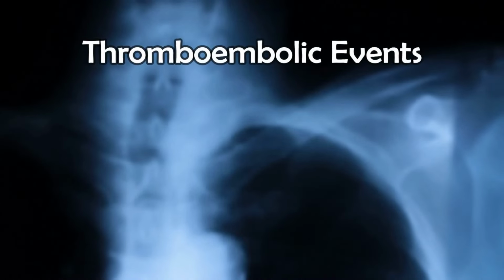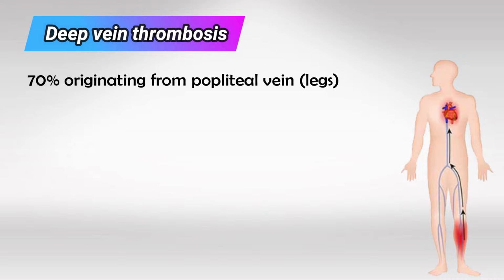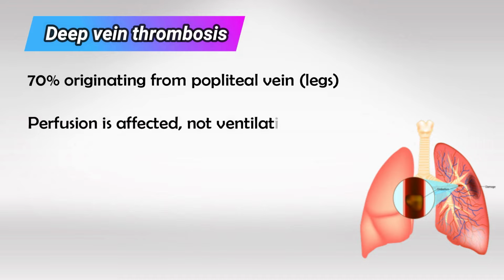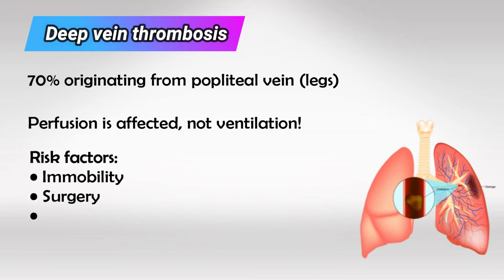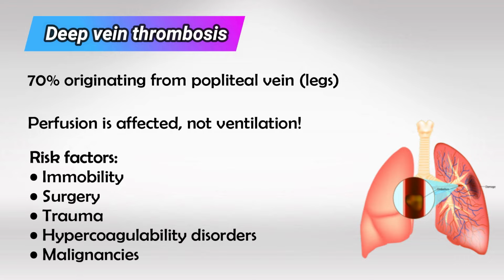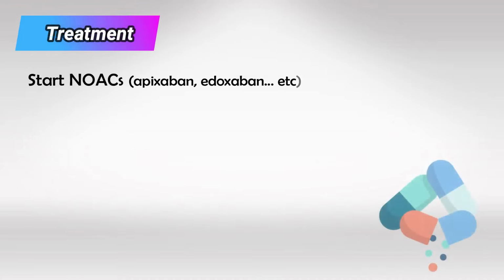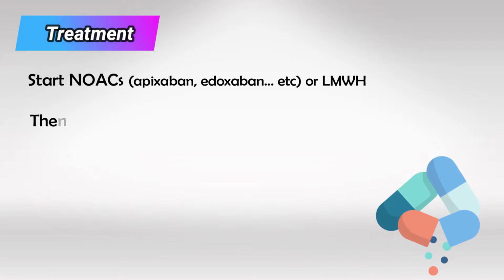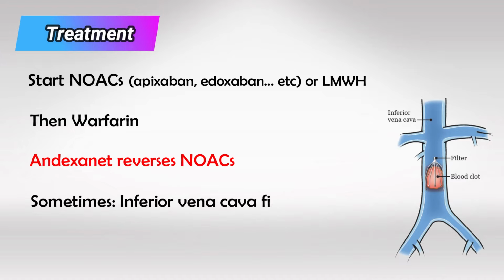Pulmonary Embolism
Pulmonary embolism (PE) is a serious medical condition that occurs when a blood clot, typically originating in the deep veins of the legs (a condition called deep vein thrombosis or DVT), travels through the bloodstream and becomes lodged in one of the pulmonary arteries in the lungs. This obstruction can block blood flow to a portion of the lung, leading to a range of symptoms and potential complications.

Here are some key points about pulmonary embolism:

1. Causes: The most common cause of pulmonary embolism is a blood clot that forms in the legs or other parts of the body and travels to the lungs. Other factors that can increase the risk of blood clot formation include immobility (such as prolonged bed rest or long flights), surgery, cancer, smoking, obesity, hormonal birth control, and a family history of blood clots.

2. Symptoms: The symptoms of pulmonary embolism can vary widely in severity, ranging from mild to life-threatening. Common symptoms include sudden onset of shortness of breath, rapid breathing, chest pain (which may be sharp and worsen with deep breaths), cough (often with bloody or blood-streaked sputum), and a rapid heart rate.

3. Diagnosis: Diagnosing pulmonary embolism can be challenging because its symptoms can resemble those of other conditions. Medical professionals use a combination of clinical assessment, medical history, physical examination, and various diagnostic tests. Common tests include a chest CT scan (computed tomography), a ventilation-perfusion scan (V/Q scan), and blood tests to measure markers of blood clotting.

4. Treatment: The main goal of treating pulmonary embolism is to prevent the clot from growing larger and to prevent new clots from forming. Treatment typically involves anticoagulant medications (blood thinners) that help prevent further clot formation and allow the body's natural processes to break down the existing clot. In severe cases, more aggressive interventions such as clot-dissolving medications or surgical procedures may be necessary to remove or break down the clot.

5. Complications: If left untreated or if treatment is delayed, pulmonary embolism can lead to serious complications. These include lung tissue damage due to reduced blood supply, pulmonary hypertension (high blood pressure in the arteries of the lungs), and even death.

6. Prevention: Preventive measures for pulmonary embolism include staying active, avoiding prolonged periods of immobility (especially after surgery or during long flights), maintaining a healthy weight, and managing underlying medical conditions that may increase the risk of blood clot formation.

Pulmonary embolism is a medical emergency, and if you suspect you or someone else may be experiencing symptoms, it's important to seek immediate medical attention. It's always best to consult a healthcare professional for accurate and up-to-date information about any medical condition.